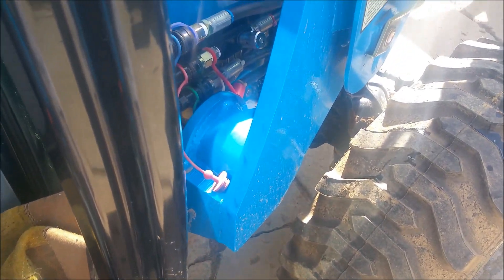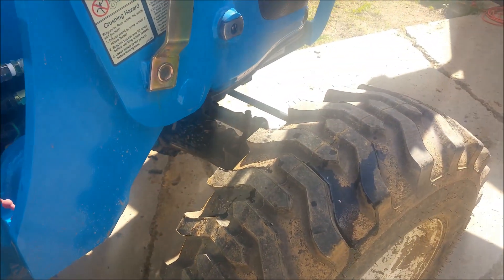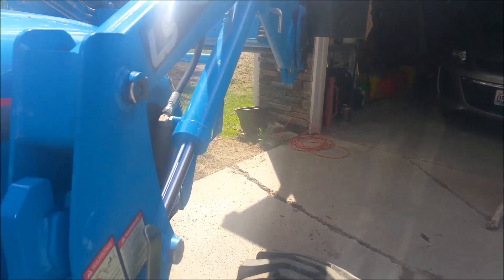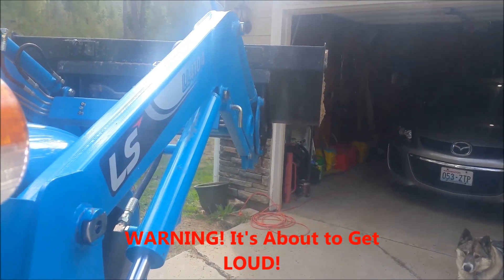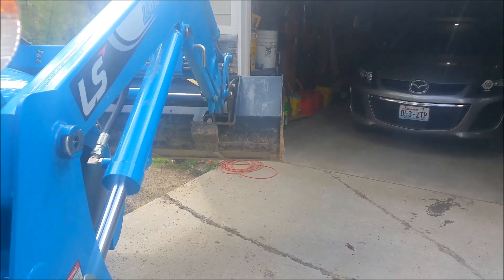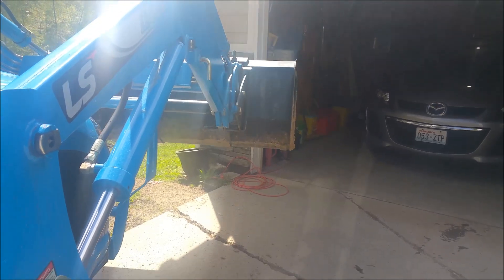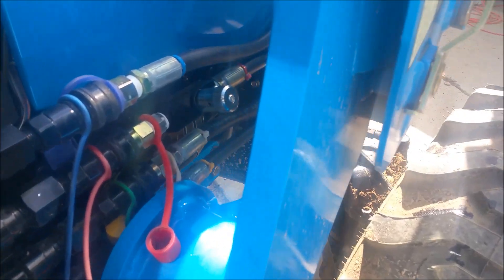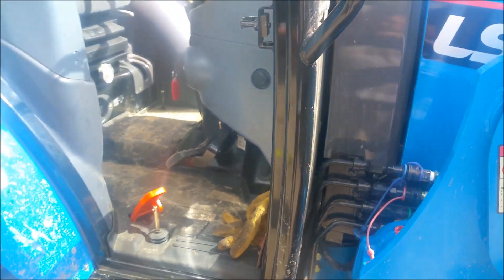LS XR4145C - Part 3 - Loader Fixed?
In this video I add a flow restriction valve to the return line of the bucket. The thought is to control the rate at which the bucket dumps. Here is the link to the restriction valve I got: